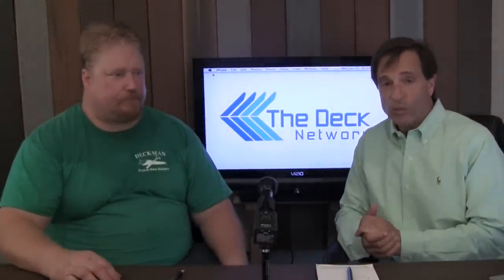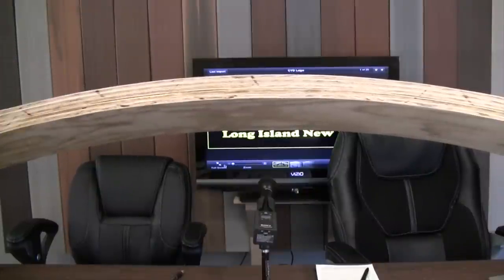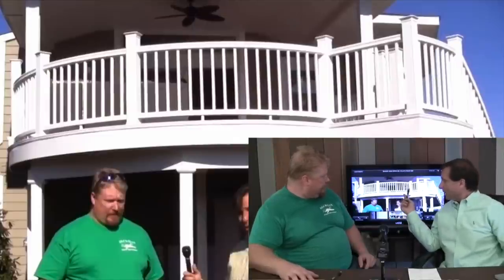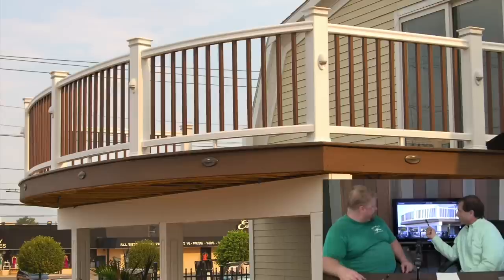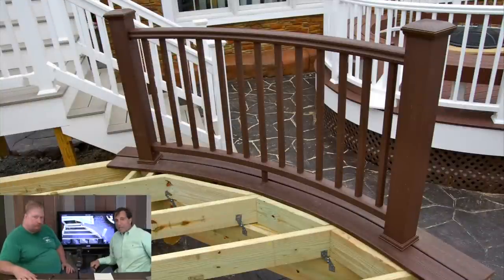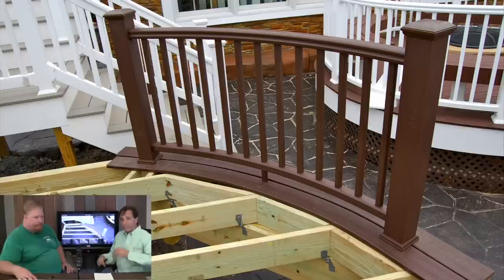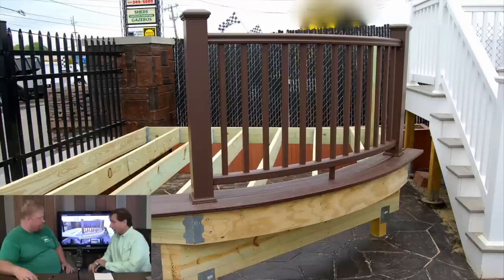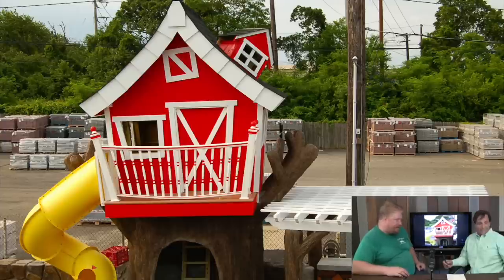Curve Your Deck, Pre-made Corners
Sean from Curve Your Deck shows the deck network audience his new product, Pre-made curved railings corners for TimberTech, Trex and Azek railings.